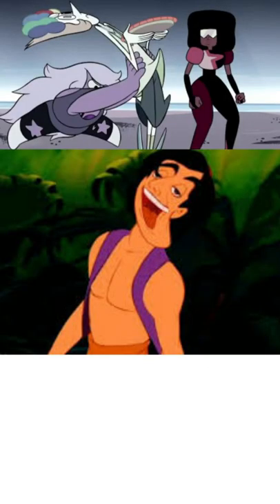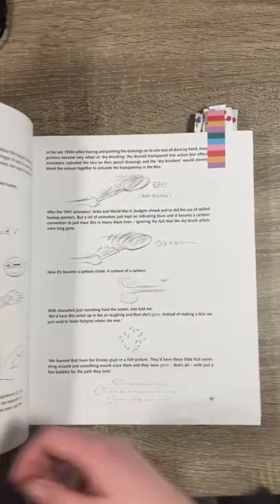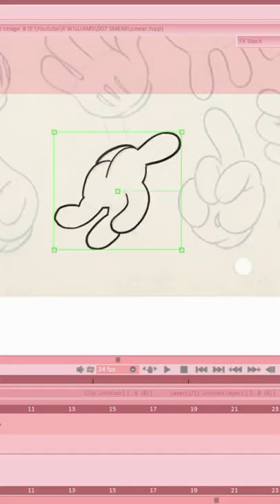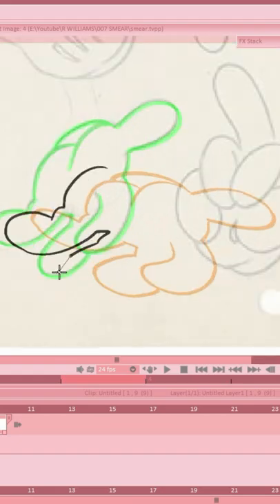ANIMATION SMEARS : RICHARD WILLIAMS CHALLENGE